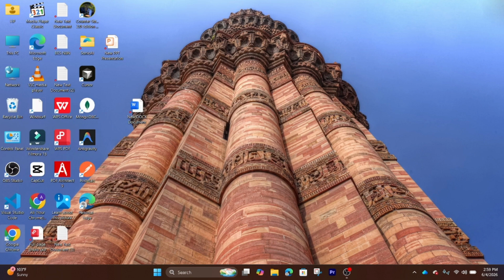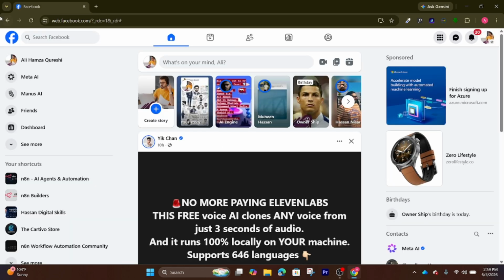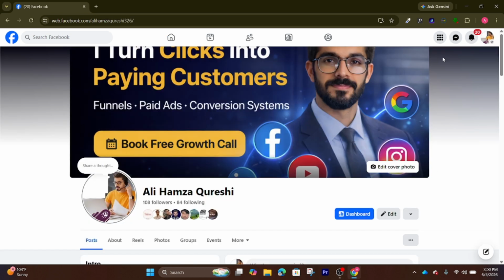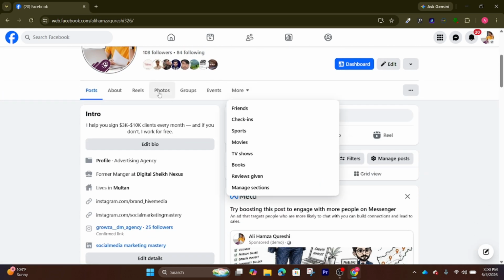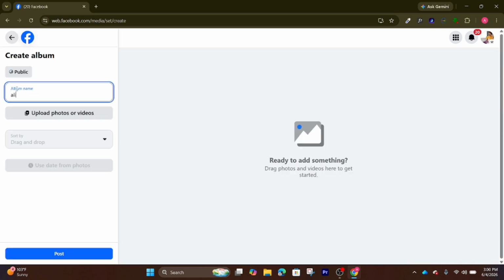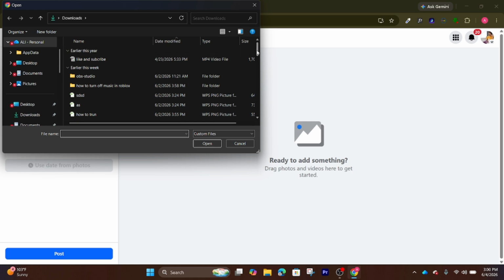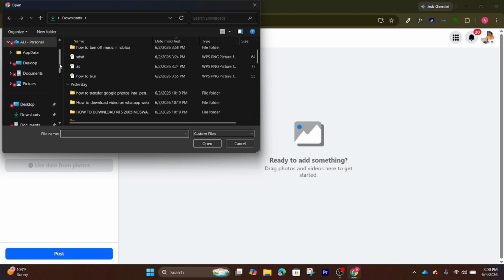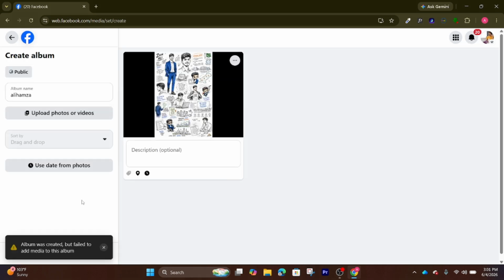How to Move Photos to Album on Facebook in 2026 | Facebook Tutorial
Learn how to move photos to an album on Facebook in 2026 and organize your personal media files using an easy method. In this video, I will show you how to navigate your profile galleries and shift pictures between different custom folders on your desktop or laptop quickly.

You will also learn how to run album edit configurations smoothly, transfer timeline image posts without losing any likes or comments, fix common "move button missing on profile pictures" layout restrictions, and get the best social media account management presentation performance in 2026. This guide is beginner-friendly and easy to follow.

how to move photos to album on facebook in 2026
facebook tutorial
move photos between facebook albums pc
transfer facebook timeline photos to album
how to organize facebook photos laptop
facebook move to another album missing fix
change photo folder facebook 2026
manage facebook profile media settings
move facebook pictures without losing likes
DOITWITHUS tech tutorials